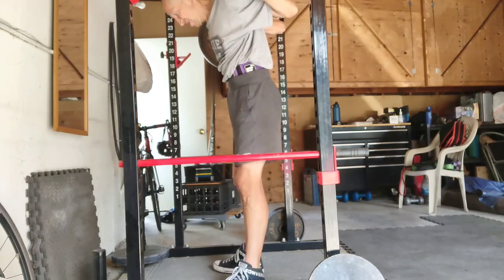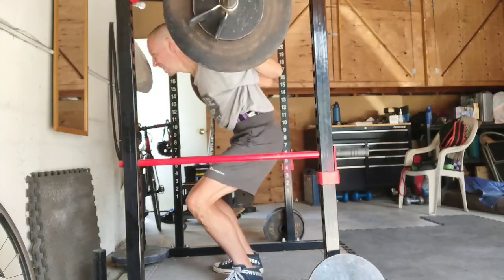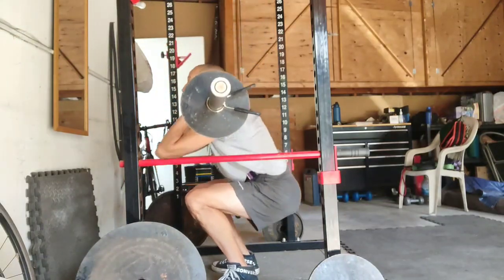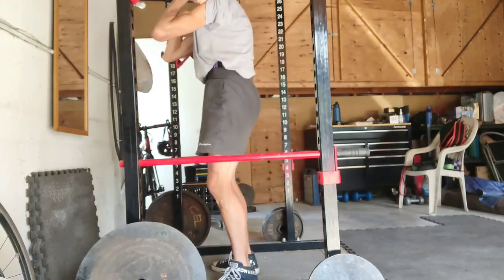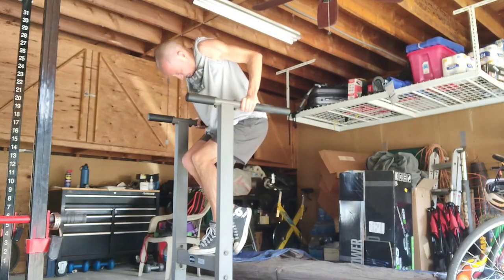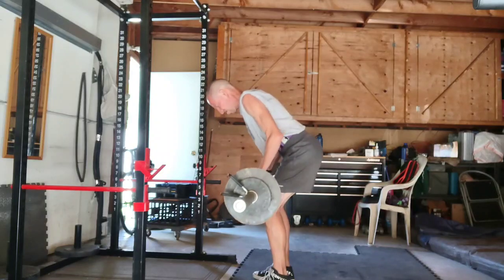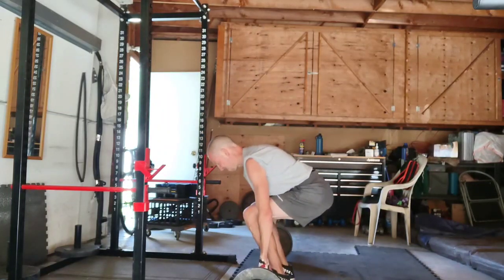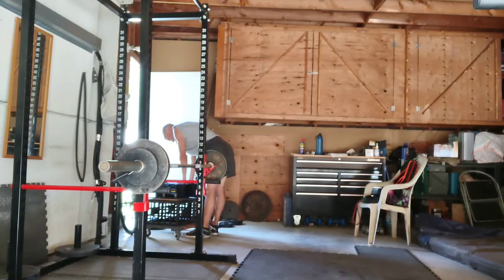Workout A 🏋️ + Learning to 💕 front Squats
Squats 155X7 to Front Squats 65X15. Edited by VideoGuru